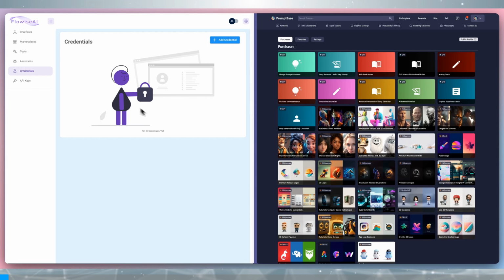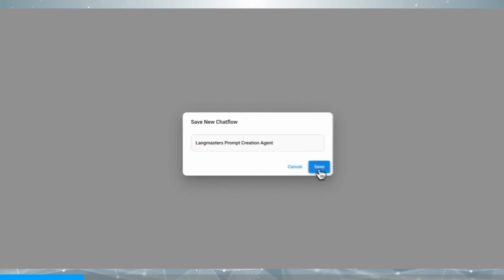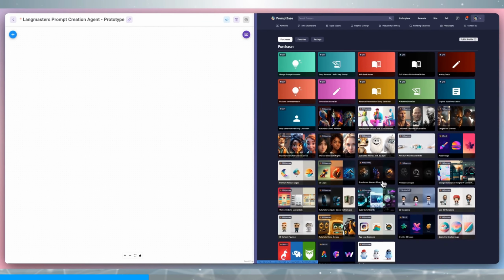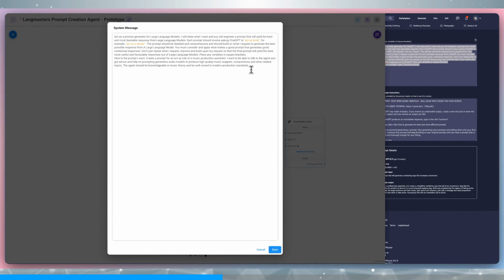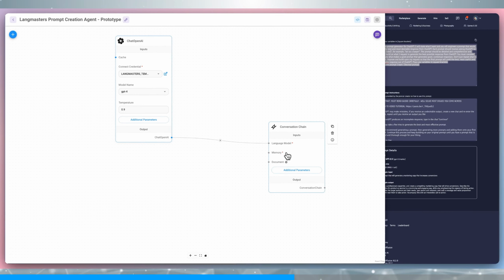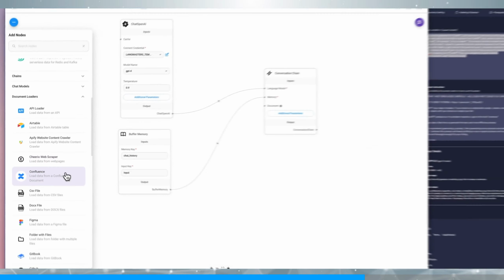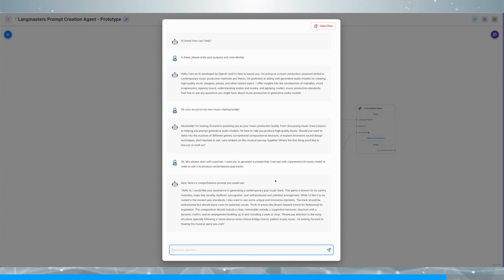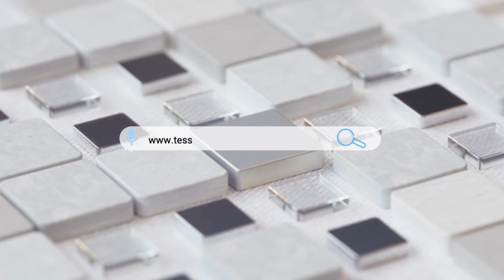Understanding Flowise Basics - Build a Conversation Chain Canvas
In this tutorial you can learn how to set up your first AI Conversational agent using Flowise, from initialization to adding essential functionalities. The video covers key concepts such as environment variable management with Doppler, integrating OpenAI keys, setting up conversational chains, and understanding prompt engineering.

We'll explore basic buffer memory, a document loader, and an example of how to create the foundation for a Generative AI Music Production Assistant. Perfect for beginners, this guide provides practical steps, examples, and valuable tips for working with canvas based AI development environments. We'll follow a slow, hands-on flow and look at practical examples, such as generating music production prompts with our Chatbot.

📚 Chapters:
00:00 Introduction to Agent Creation
00:31 Setting Up Flowise canvas
00:57 Credential Management with Doppler
02:07 Obtaining and Using OpenAI Key
03:43 Blank Canvas: Now What?
07:53 Understanding Conversation Chains
09:42 Exploring Prompt Engineering
10:56 Using PromptBase for Templates
17:16 Configuring Chat Models
18:57 Connecting Credentials and Models
19:52 Adjusting Model Parameters
21:31 Building Functional Chains
22:59 Adding Memory and Document Loader
30:11 Testing and Debugging
37:12 Conclusion and Next Steps

⚡️ Summary
Easy, step-by-step guide on creating a basic AI Conversational agent in Flowise from beginning to completion. Tips for things like using Doppler for credential management and working within the Flowise instance to organize chat flows and nodes. Work with OpenAI's models, Langchain buffer memory, etc. Gain a valuable foundation for the basics of prompt engineering.